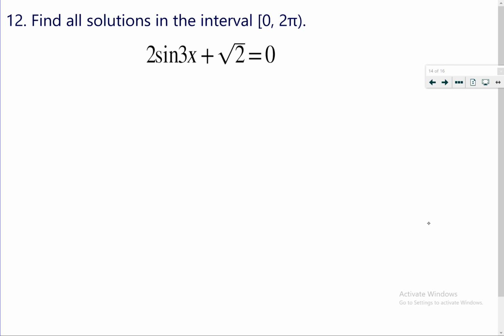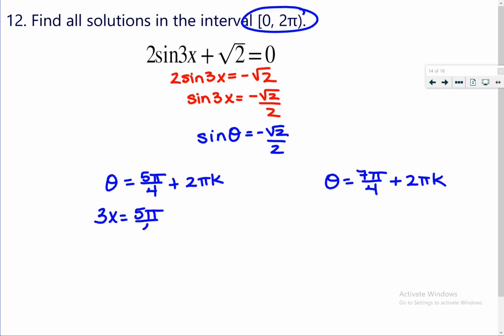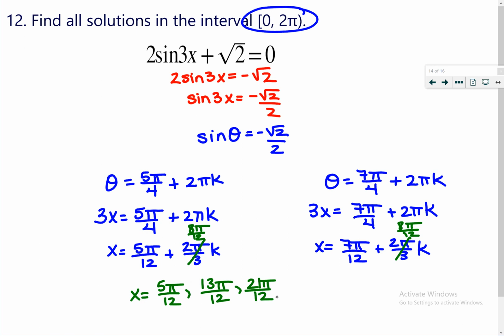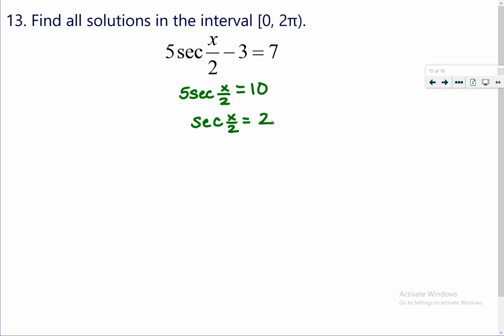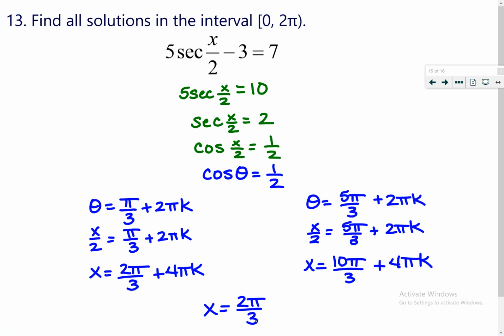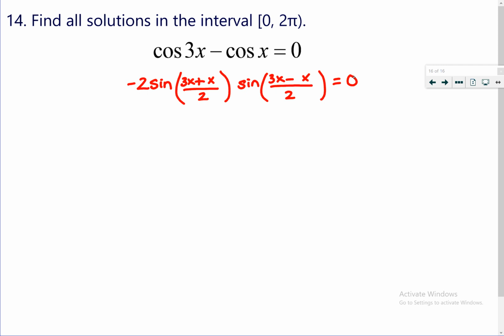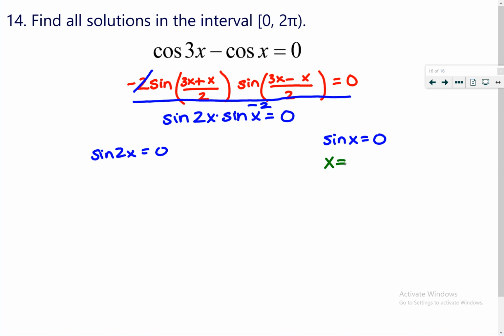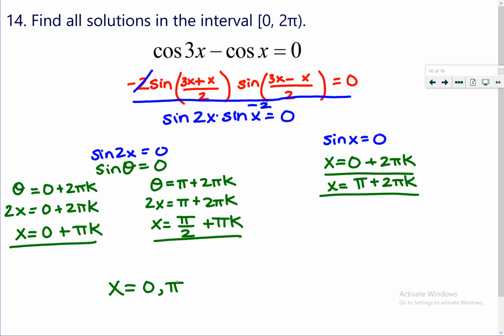April06 1234 Chapter 6B and 7A Test Review Day 3